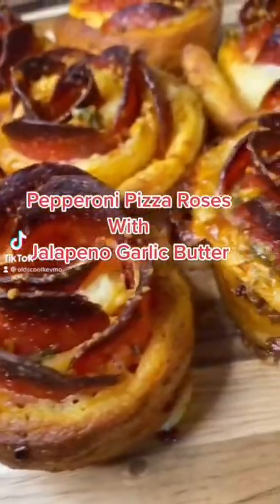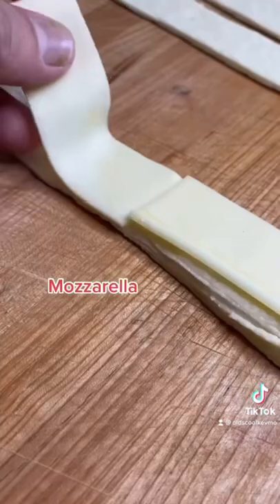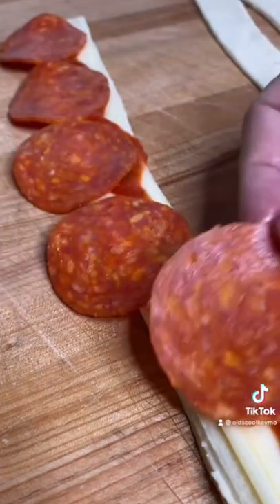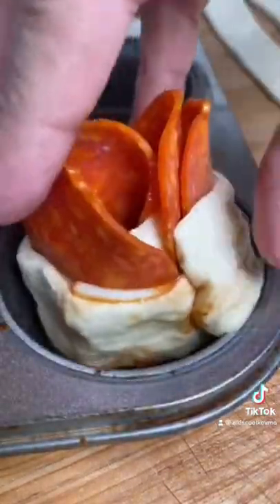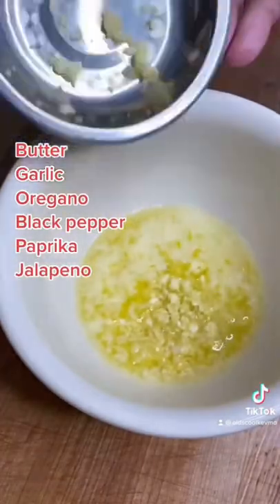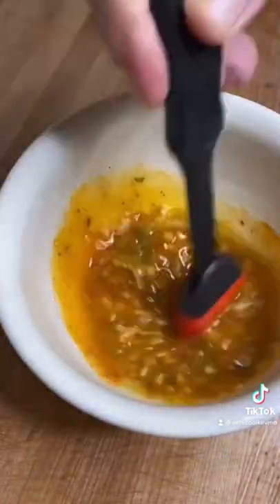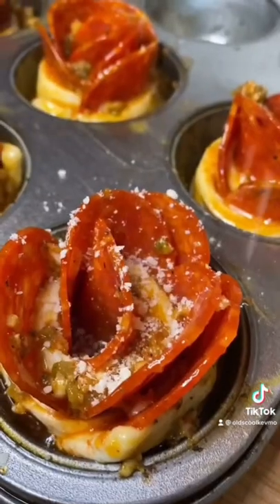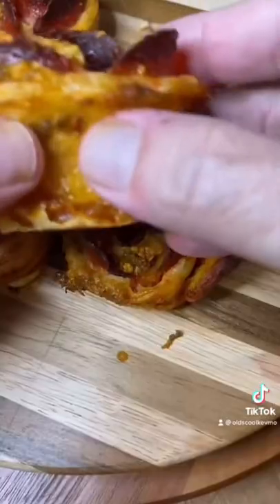Pepperoni Pizza Roses